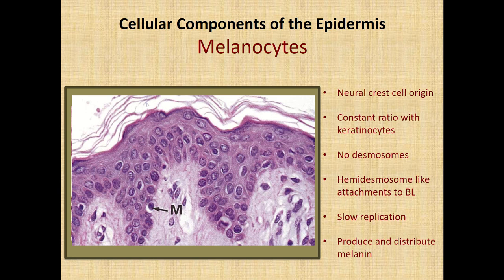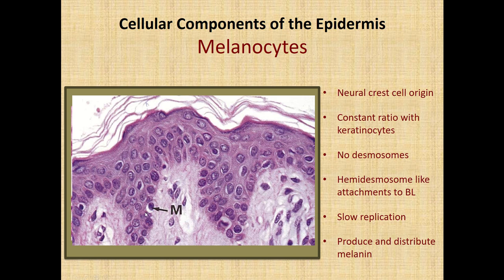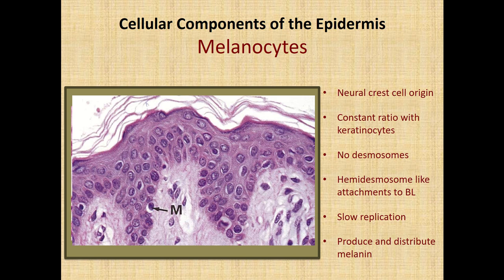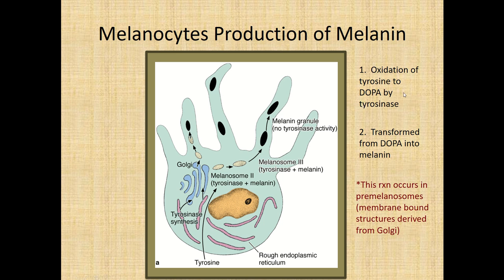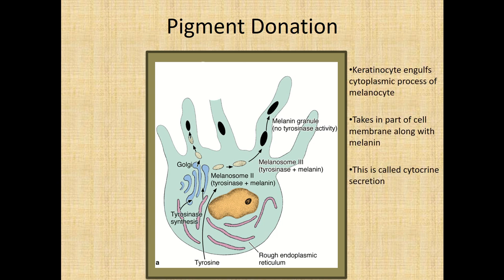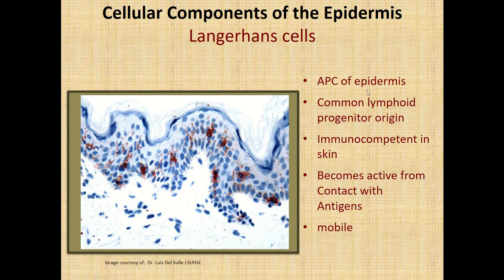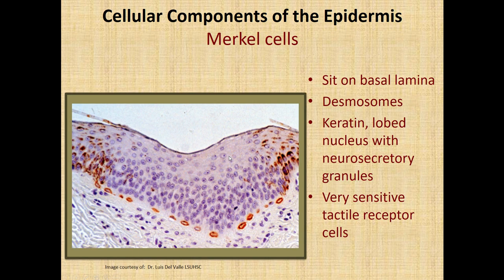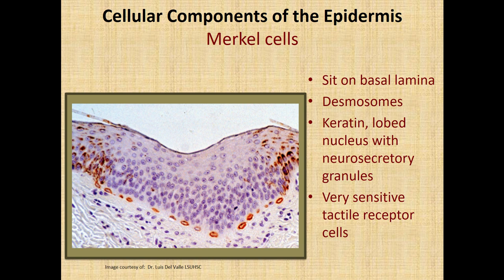skin cells of the epidermis